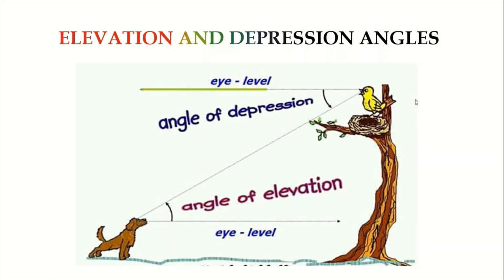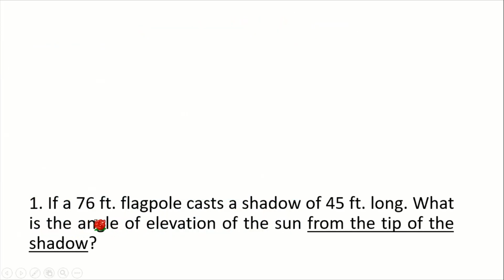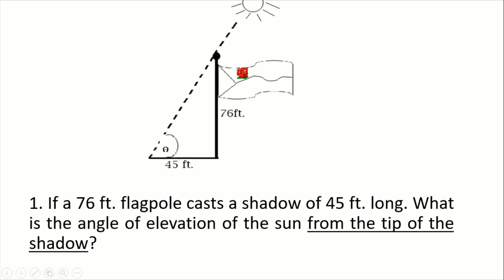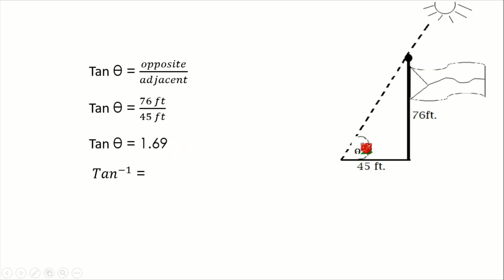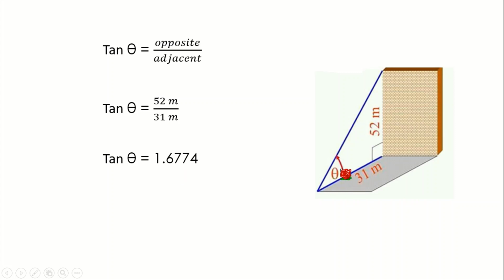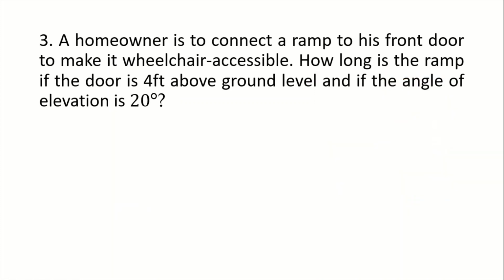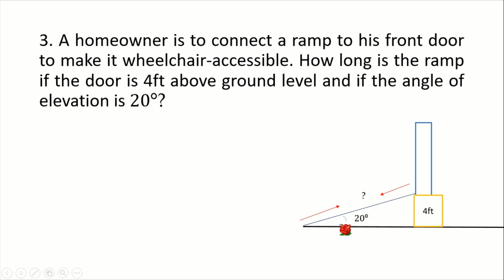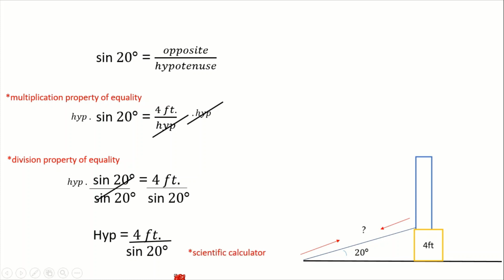Angle of Elevation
Angle of Elevation - Trigonometry
Finding the angle of elevation